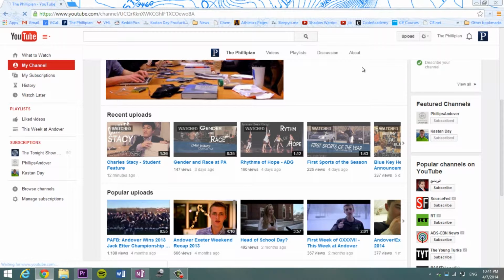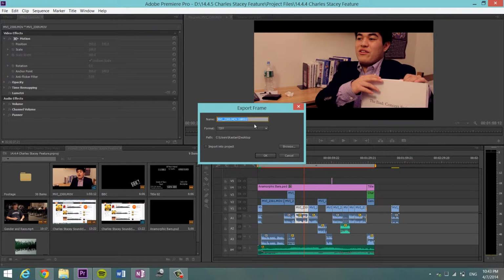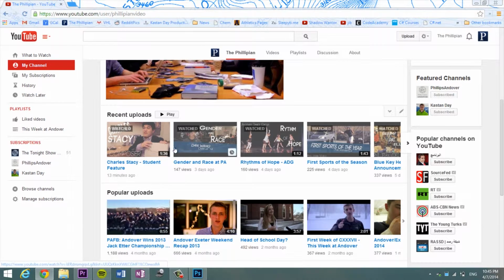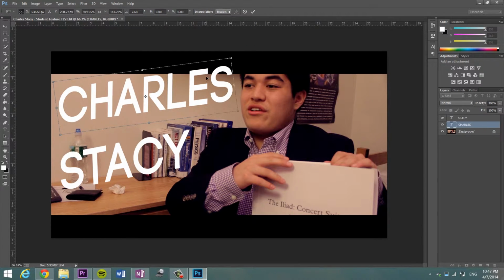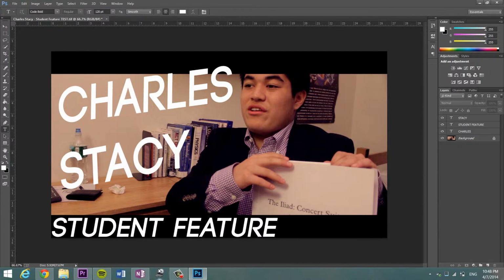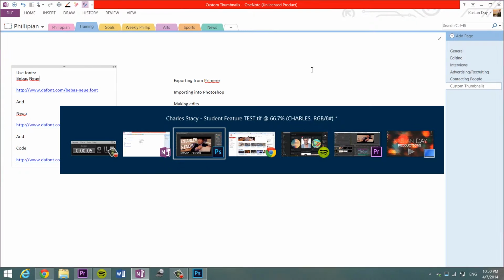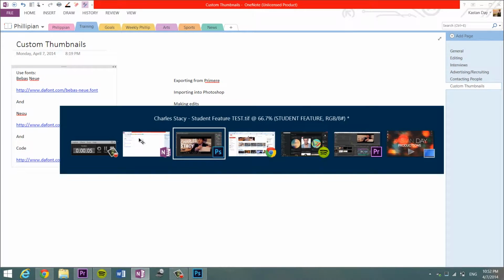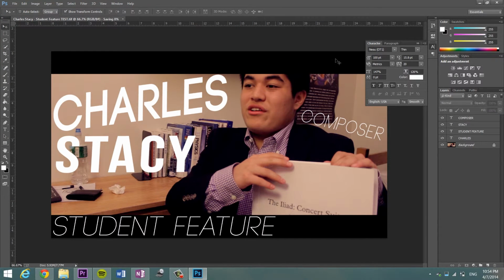Phillipian Training 4 - Custom Thumbnails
Learn how to make custom thumbnails from Premiere to Photoshop to YouTube.